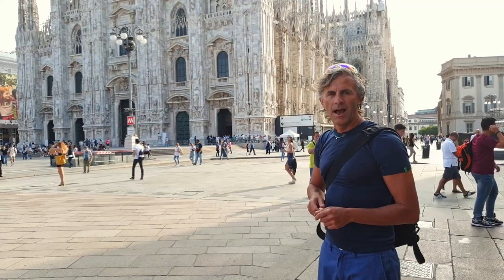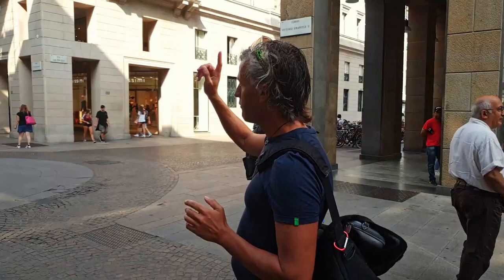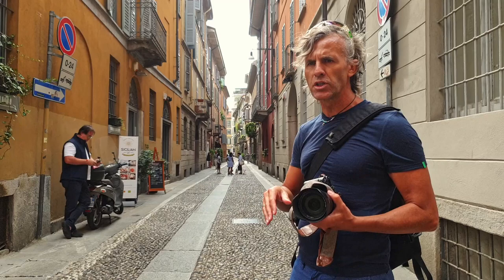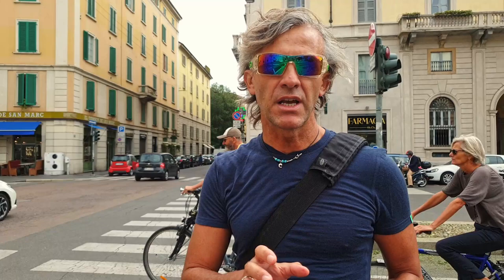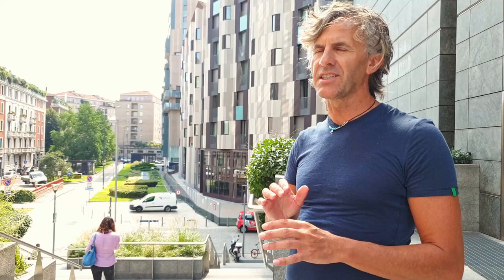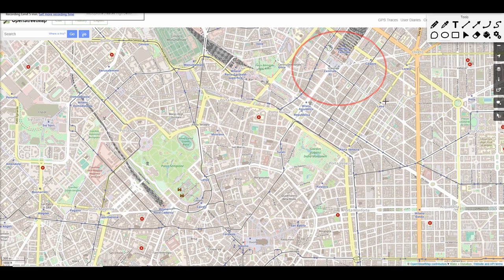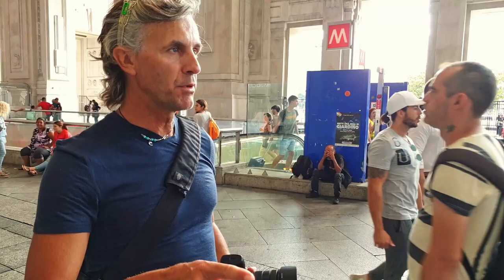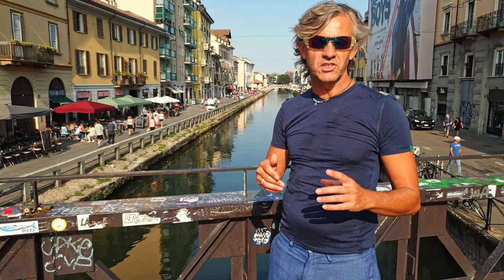Where to stay in Milan - The best areas for 2 nights or more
In this video, I go through the best areas to stay in Milan based on the type of trip you are planning to do. This could be a short 1-2 days stay or a much longer one. You either travel as a couple or with your family and kids. A quiet stay in Milan or, why not, a crazy weekend with plenty of nightlife.